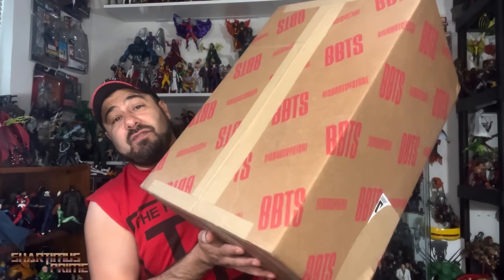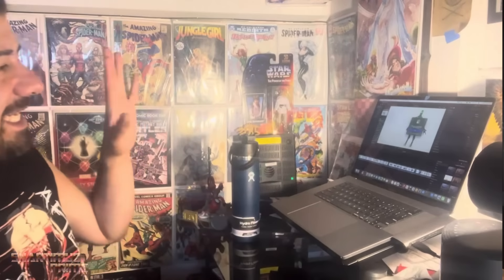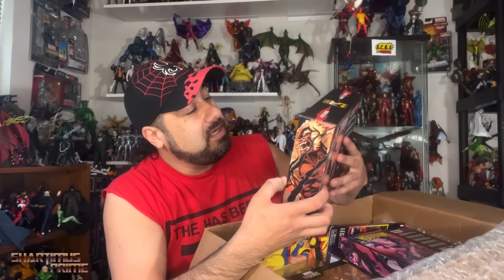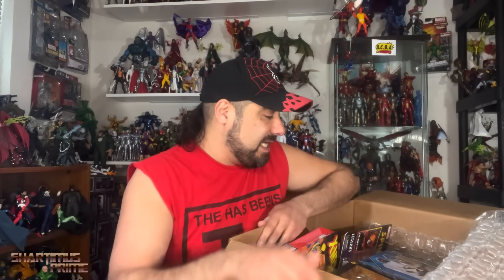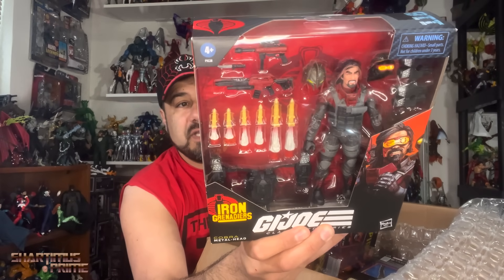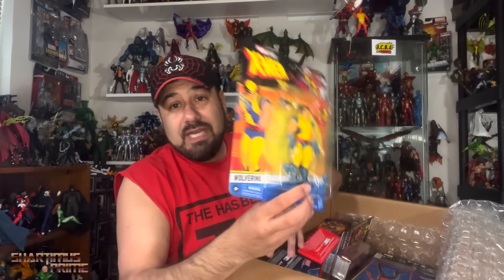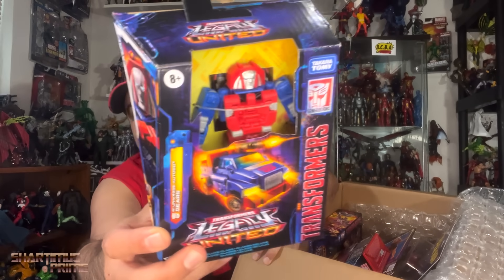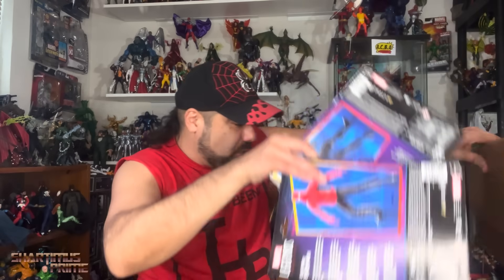This Hurt So Bad! - Marvel Legends, Transformers, GI Joe Classified BBTS Unboxing 4:11:24